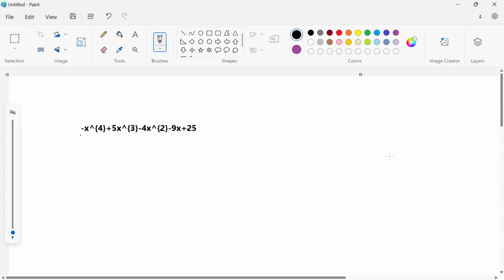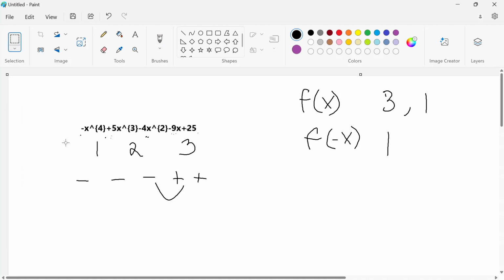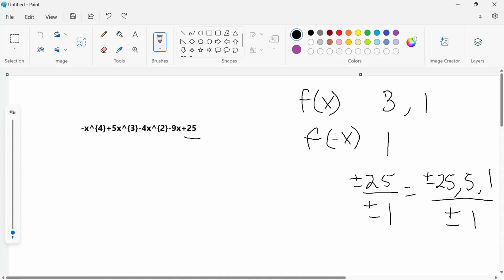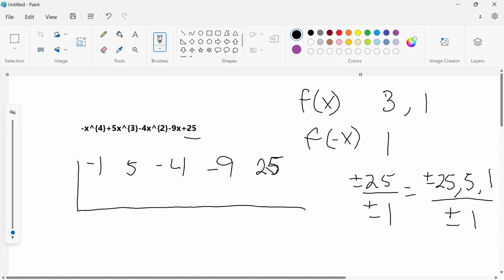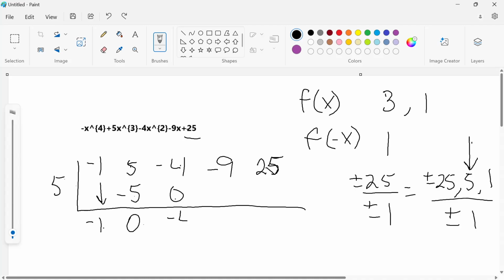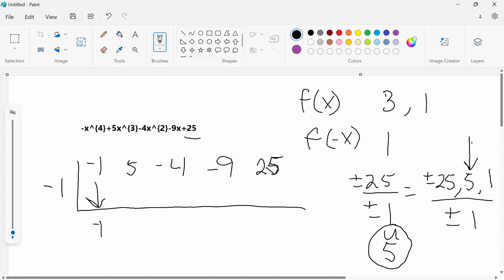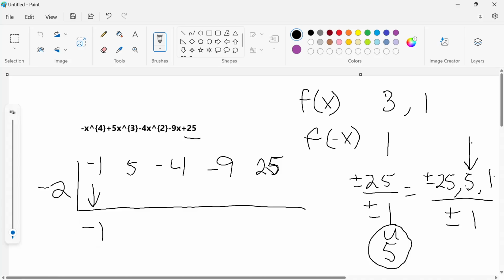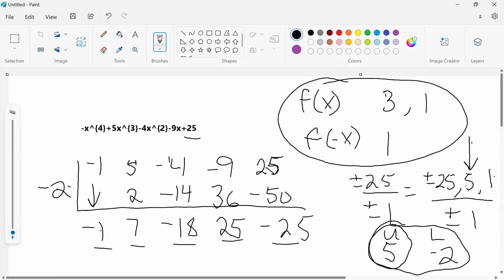Find Greatest Lower Integer Bound and Least Upper Integer Bound of the Roots of a Polynomial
This is something people don't often discuss - the leading coefficient is negative.